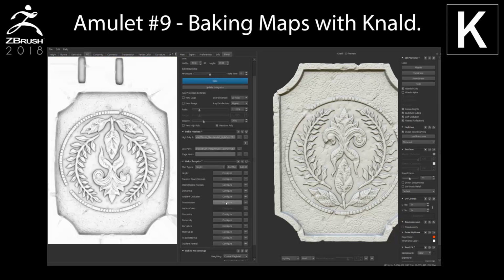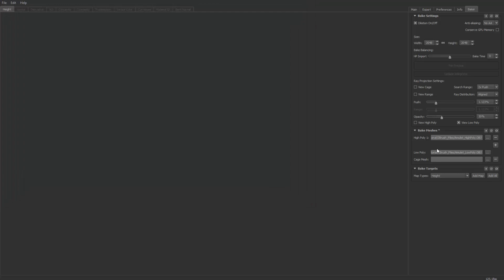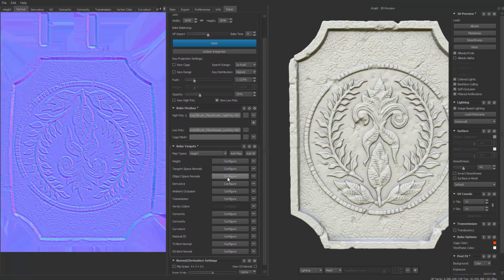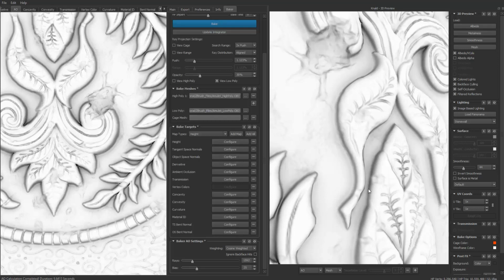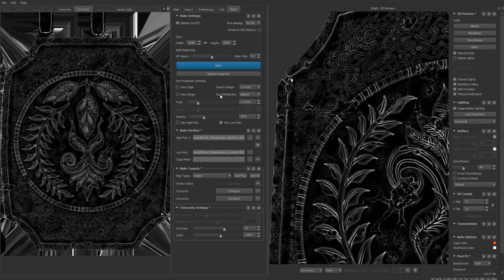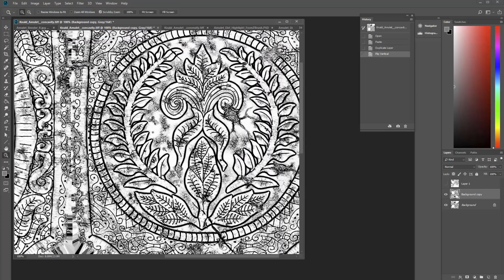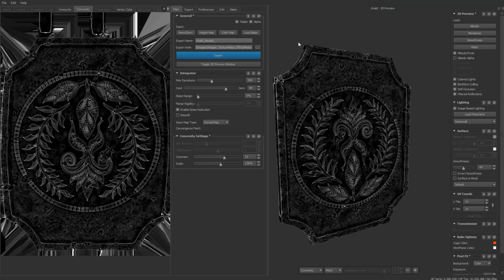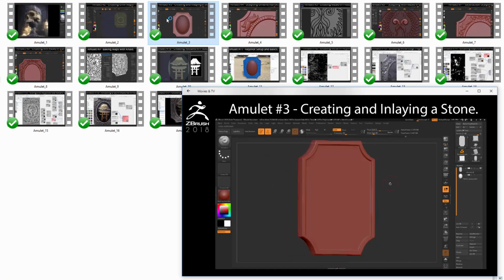Amulet Chapter 9 - Baking Maps with Knald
In this chapter we will learn how to use the basic features of the software Knald’s baker mode to quickly create and export detailed masks for use when texturing.

This tutorial series includes 19 chapters which will be released every two days for free at 11am PST ending on November 9th 2018. For those who want all of the videos and the bonus downloadable content showcased at the end of this video now, they are available for purchase on the following sites: